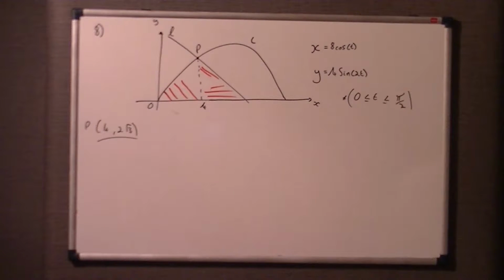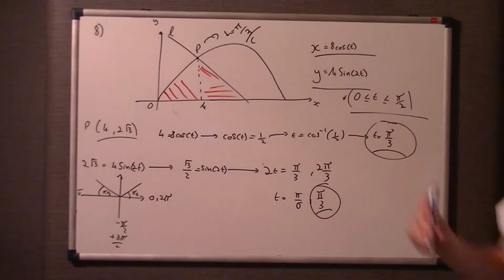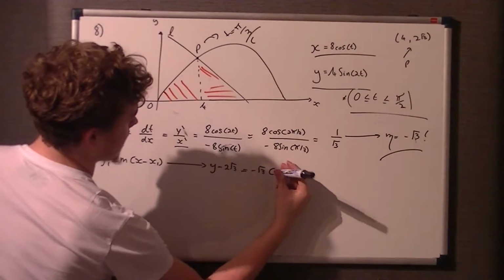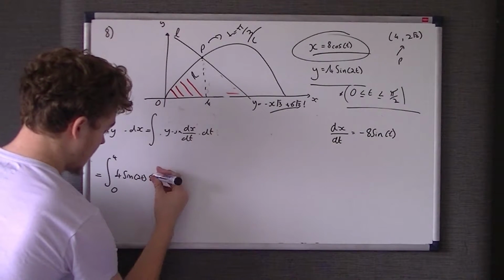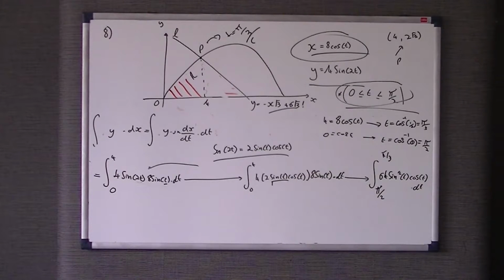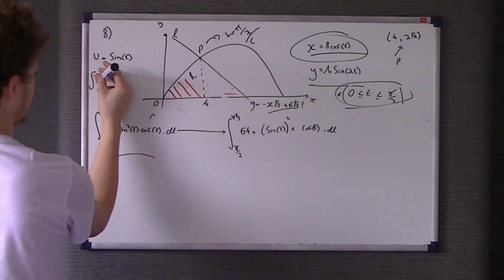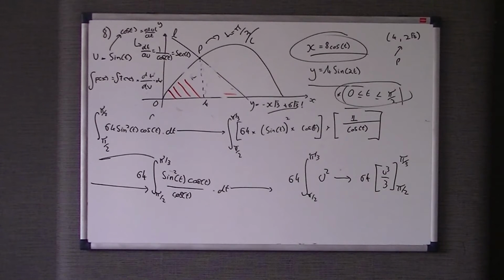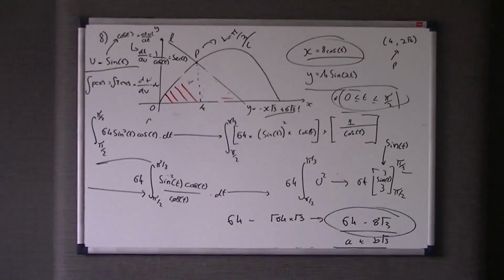Edexcel C4 June 2008 Question 8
A difficult looking parametric equation question, and as this being the last question on the paper it is nothing short of what we would expect. However it is actually quite a nice one, once you follow the way that I try to get you to think about it doesn't seem to bad.

Although that being said the last part of the question is the hardest and meanest C4 part I have ever seen !